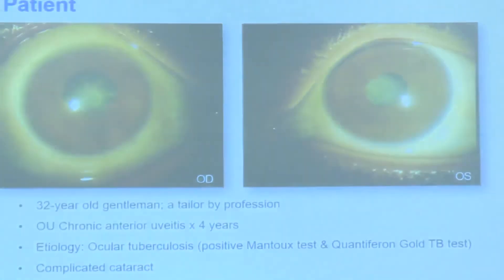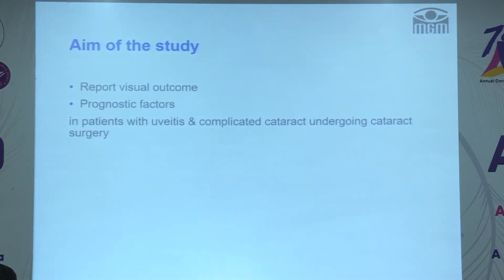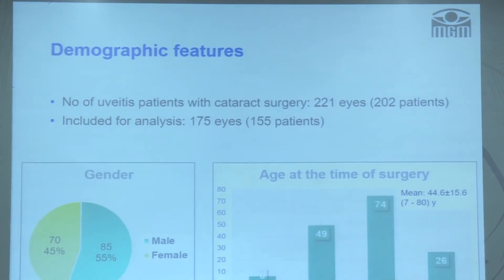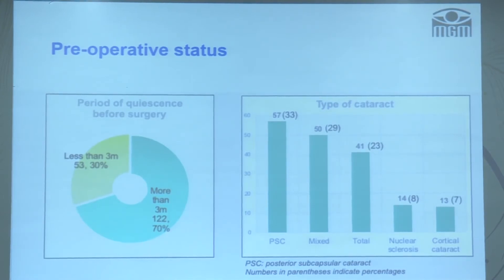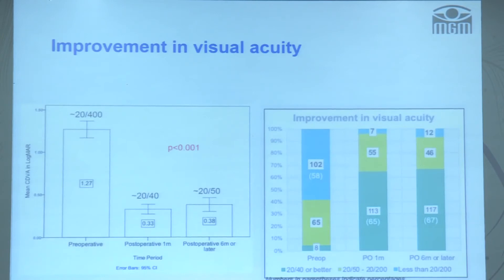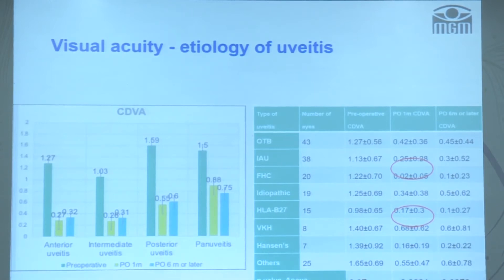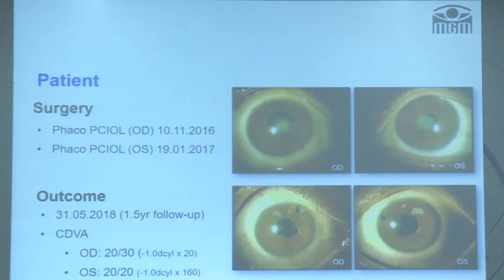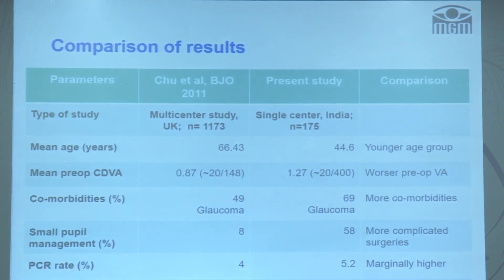AIOC2020 FP Uvea Keynote Address 10' AIOS Narsing A Rao Award Seroprevalence of Lyme Disease i